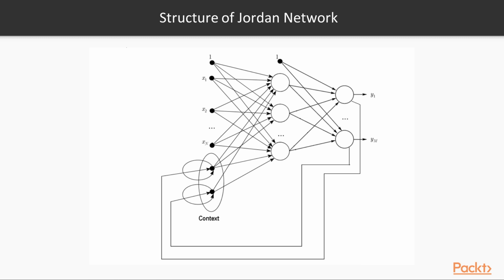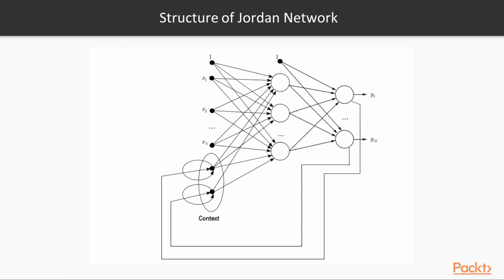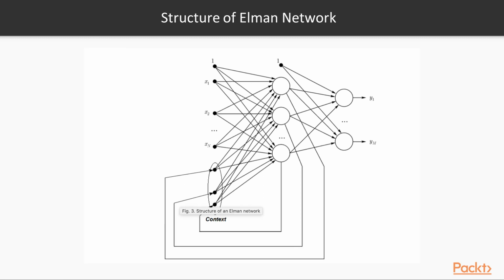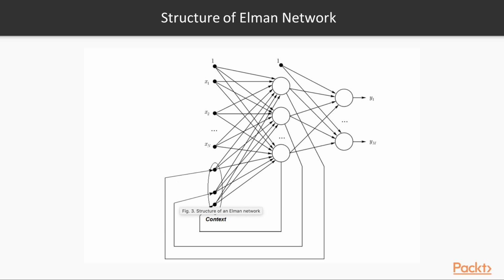Unsupervised Clustering in Mesos: MLP versus DLVQ versus Jordan versus Elman | packtpub.com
This video tutorial has been taken from Unsupervised Clustering in Mesos. You can learn more and buy the full video course